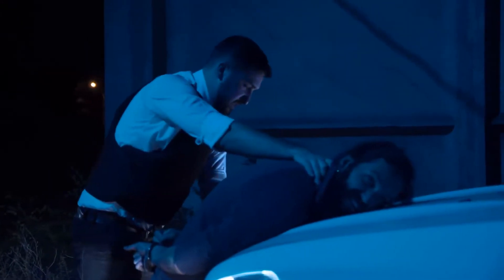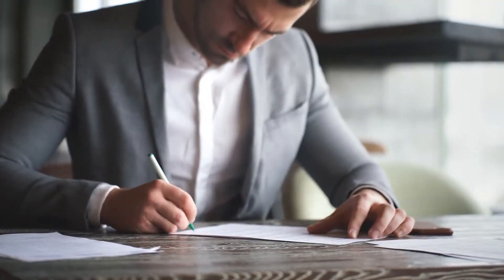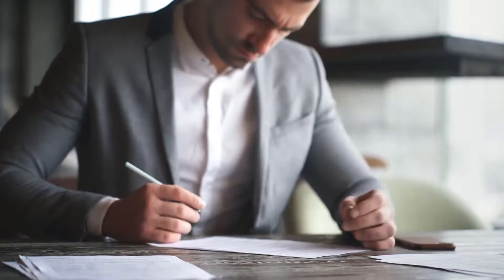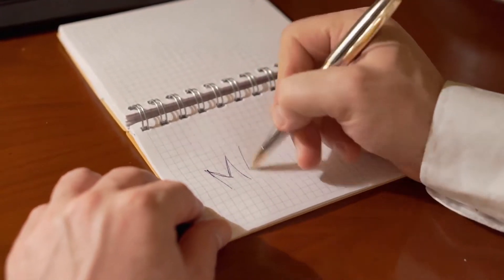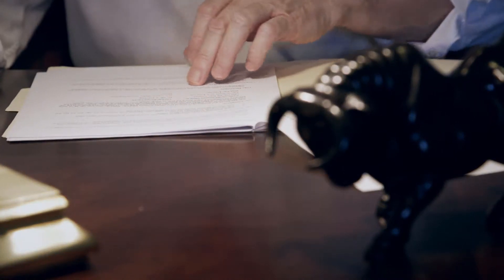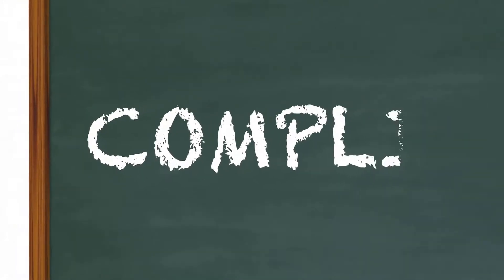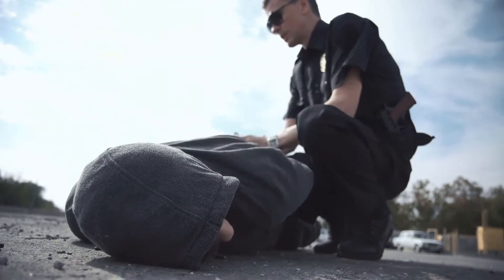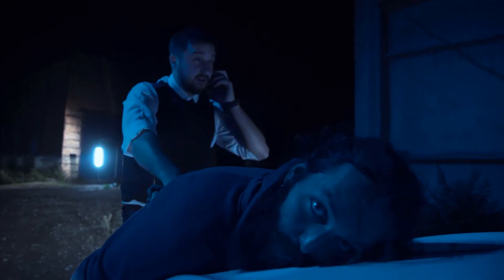What is a Divorce Affidavit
A divorce affidavit is a legal document filed by parties wishing to dissolve their marriages. Forms for this document vary across states and jurisdictions. The document is usually considered to be a statement made under oath and must be witnessed and notarized. During the divorce process, many affidavit forms may be required of both the plaintiff and defendant. The affidavit of divorce may be completed by the filing party or an attorney, but signing the document declares that all information on the form is correct and complete.